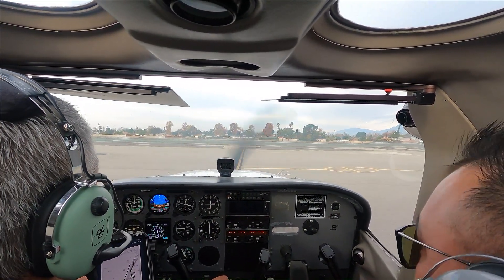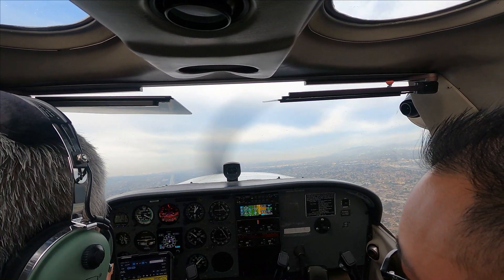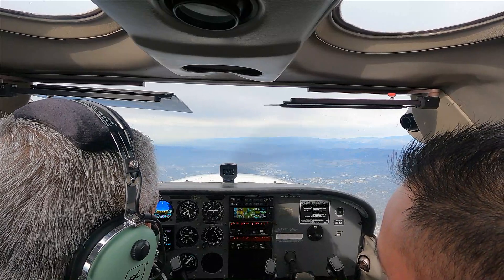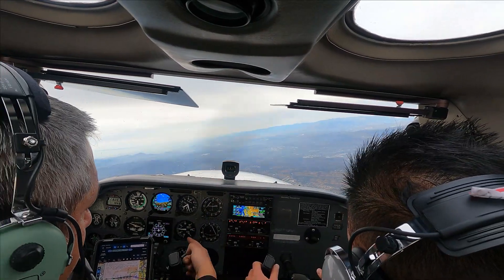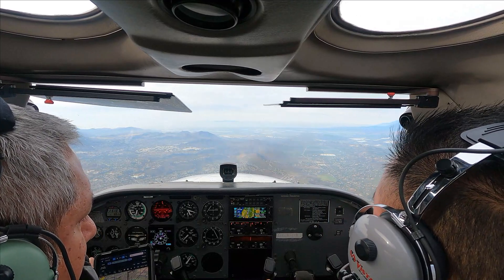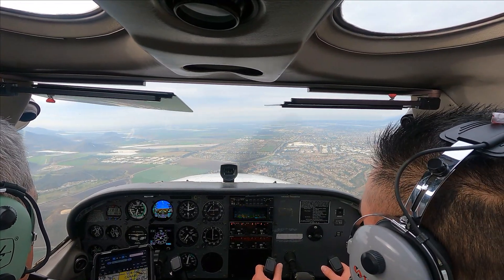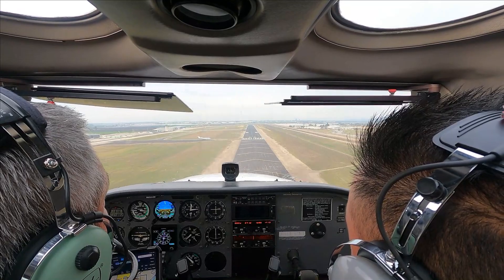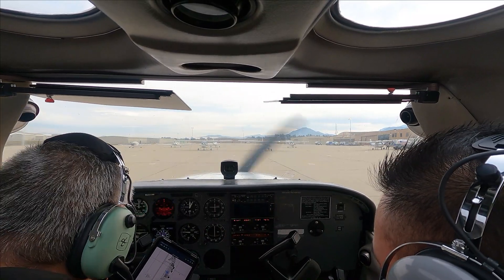Friend's 1st small plane flight in SoCal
VFR flight from El Monte airport to Camarillo airport for breakfast